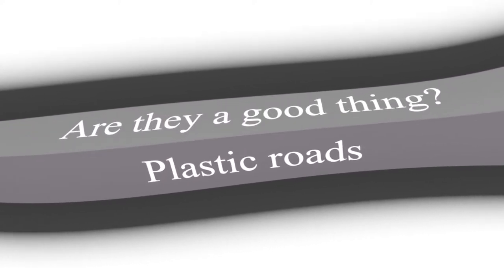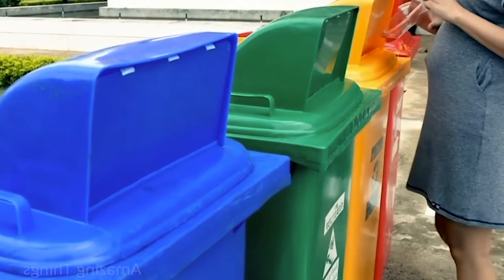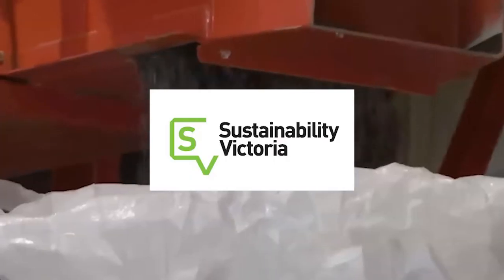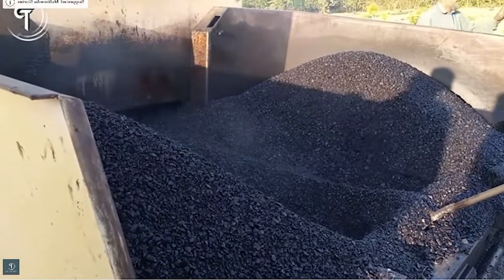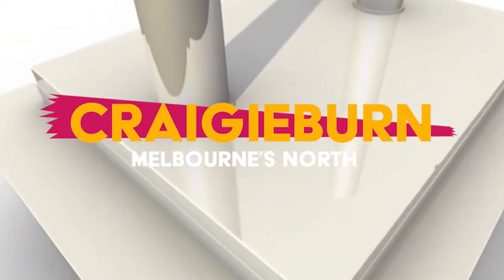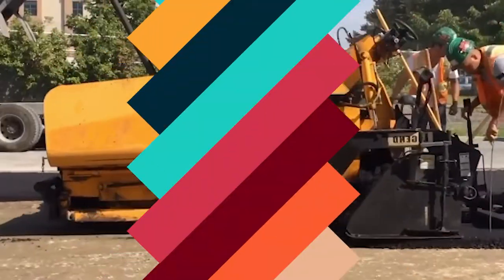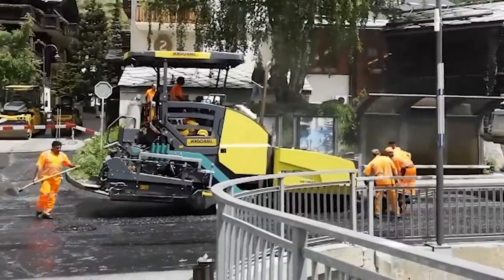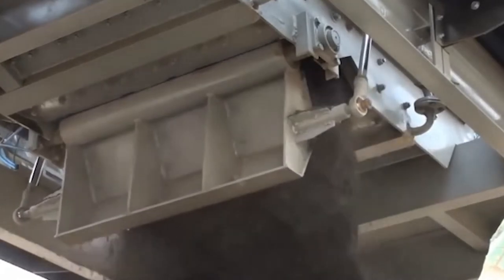Plastic Roads From Recycled Materials | Is It A Good Idea?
RESOURCES & LINKS:
Check out lots of recycling assets like flowcharts for your business

00:00
Act one: 00:05

you may have heard recently about plastic roads - and asked your self - are they a good thing. Well lucky you have Waster - because we were asking exactly the same thing.

The potential benefits are manifold. It is not exactly as if we have a shortage of waste plastic - so any beneficial usage for it is surely interesting. Australia reported it's first plastic road  with Downer, Hume City Council, Close the Loop, Sustainability Victoria and RED Group working in partnership to build the first ever Australian road with soft plastics, glass and toner.

This project absorbed - Soft plastics from approximately 200,000 plastic bags and packaging, 63,000 glass bottle equivalents, toner from 4,500 used printer cartridges and 50 tonnes of recycled asphalt were used to build the road in Craigieburn, located in Melbourne’s north.

They argue that road has a 65 per cent improvement in fatigue life and a superior resistance to deformation making the road last longer and allowing it to better handle heavy vehicle traffic.

So let;s look at the concept.

Act 2 01:25

the concept originated in India as a way to get rid of waste plastics.  There are two main types -
the "Plastic Road": consists of modular, hollow and prefabricated road elements made from consumer waste plastics; and
Plastic Roads: consist of an asphalt mix with plastic waste incorporated into the asphalt mixture.

The approach is basically - It involves
a) collecting waste plastics, including plastic carry bags, cups, soft and hard foams, and laminated plastics;

b) cleaning it by washing;

c) shredding it to a uniform size;

d) melting the waste plastics at 165 °C, and blending it with hot aggregates and bitumen and using this mixture to lay the road.

Aside from using waste - benefits include:

ability to choose the features of the road by changing chemical mix of the plastic

ability to work on pipes etc - whilst the road is still open

reducing the need for asphalt which uses oil - which is even more important in 2022 given price hikes.

better wear resistance and less need for maintenance.

The main negative is the liklihood the road will break into microplastics given expected wear and tear - this will inevitably impact plant and animal life.

Act 3 02:54

All in all - these types of roads sound really positive - but they are so new - and not widely used - so it is very difficult to gauge the impact over the long term. India is the leader - but we must note - even though c. 34000km of roads have been built - only 700km of the higher quality national highways have utilised the plastic waste.

The issue with microplastics is clearly a concern - and so the jury is still out on the long term pros or cons. We will keep you updated on the outcomes.